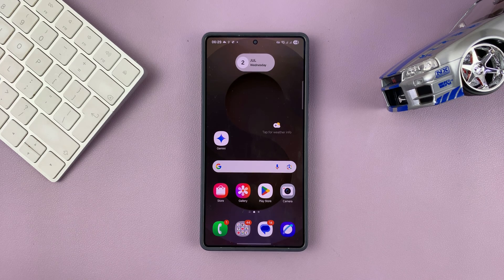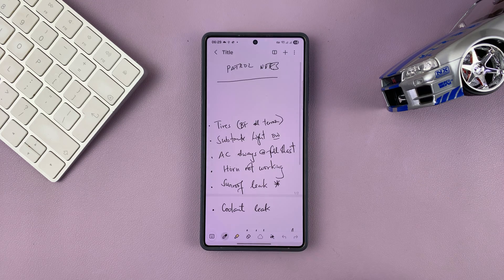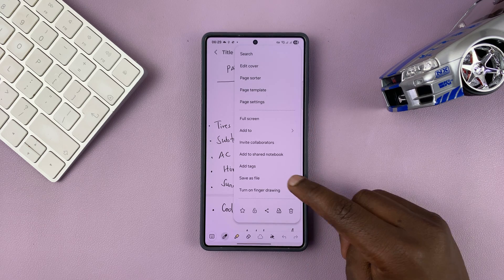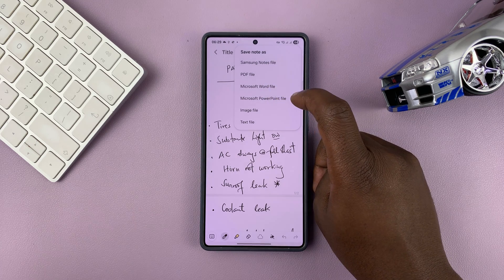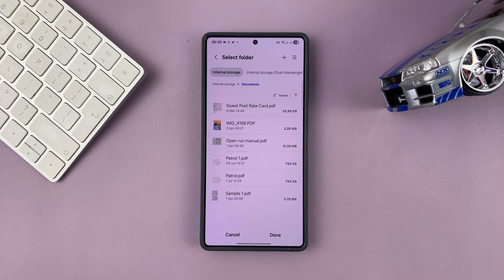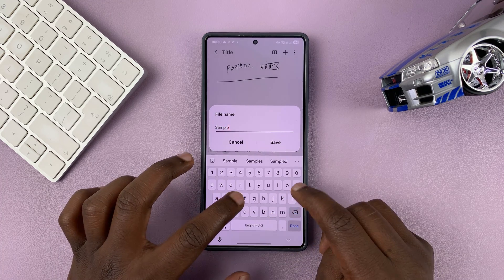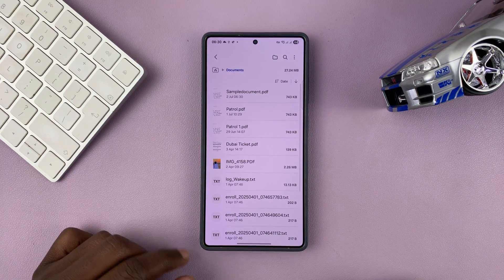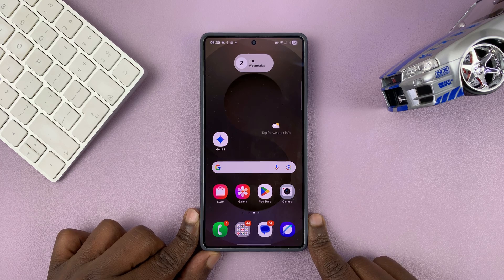How To Convert Samsung Notes Document Into PDF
In this video, you’ll learn how to convert a Samsung Notes document into a PDF file using built-in options. Exporting notes to PDF on Samsung helps preserve formatting and makes sharing easier across other platforms.

How To Export Samsung Notes Document Into PDF:
Open samsung notes app.
Tap 3 vertical dots at the top right corner and select Save as file.
From the options select PDF file.
Choose and select a folder.
Tap done, edit the pdf file name and tap save.

Samsung Galaxy Tab 10

Samsung Galaxy A36

Cell Phone Tripod Adapter